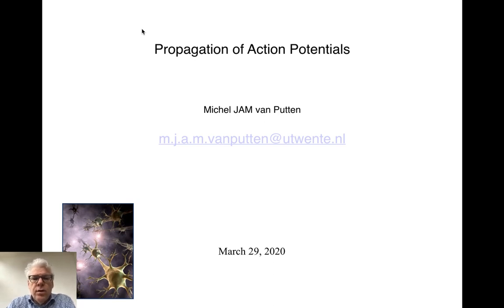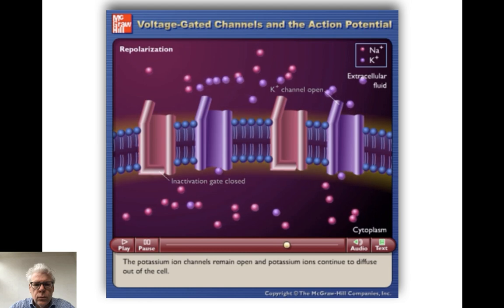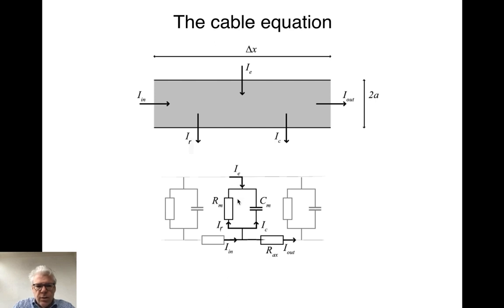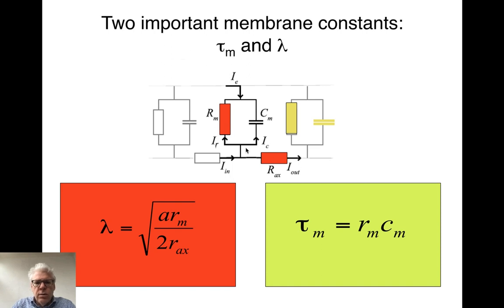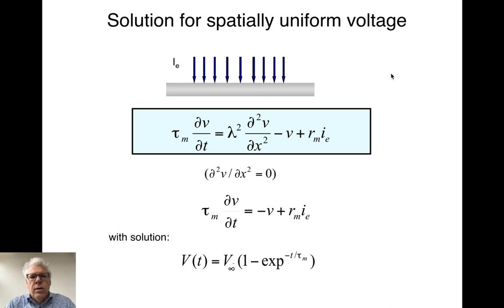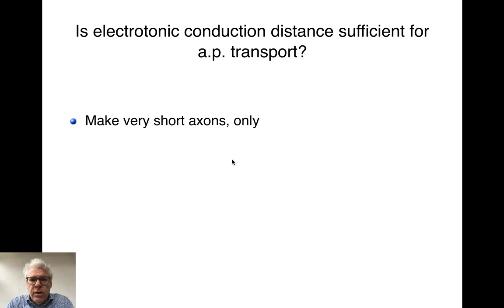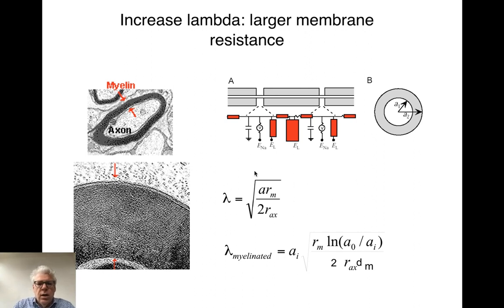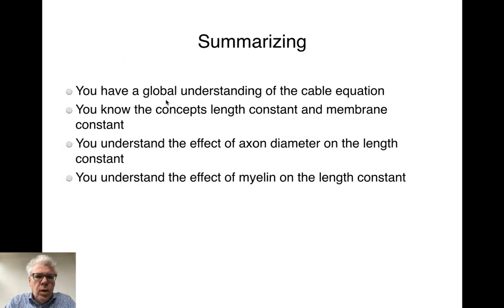Basics III: Propagation of the action potential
How are action potentials progagated? Electrotonic conduction, saltatory conduction, length and time constants, cable equation